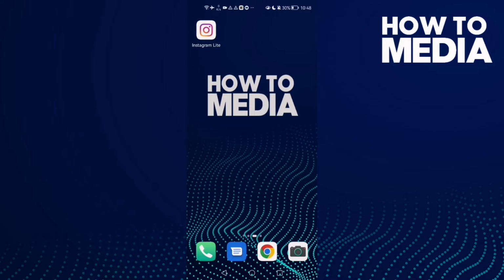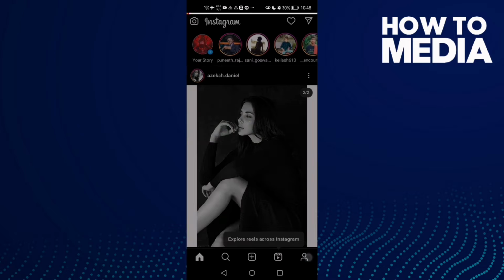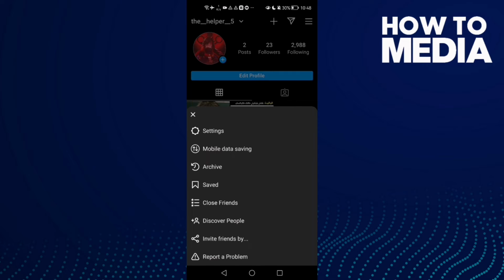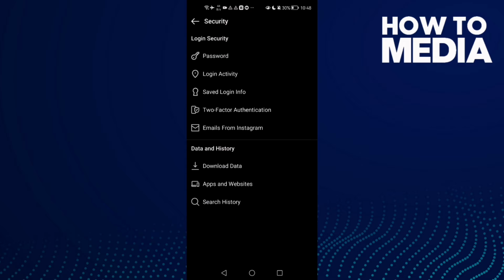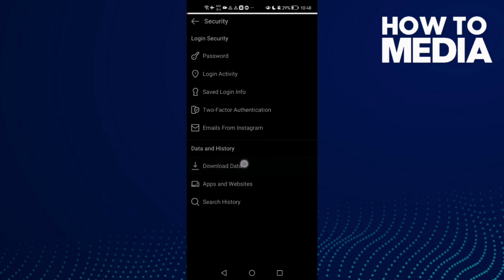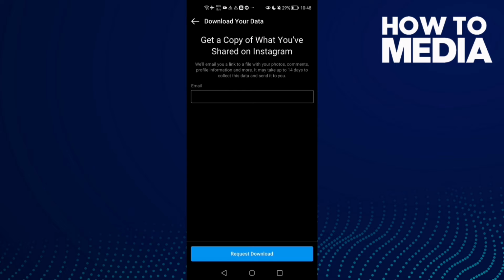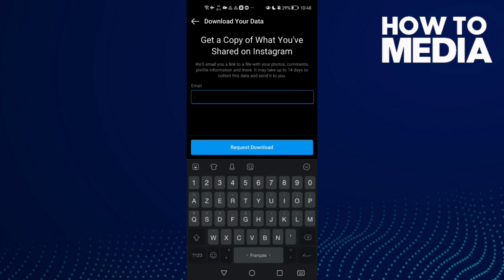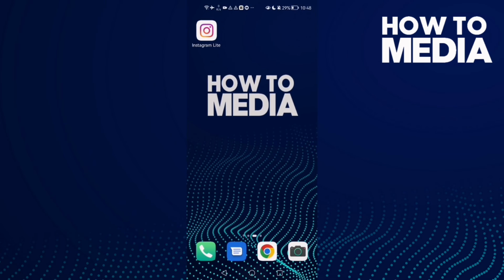How to Find Download Data Settings on Instagram lite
in this video we discuss :